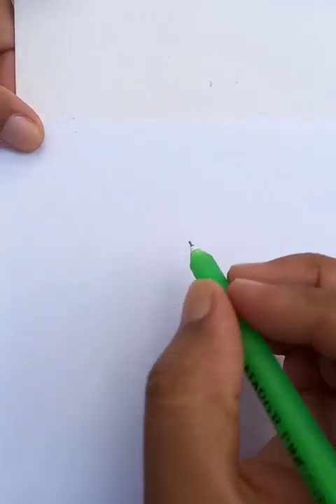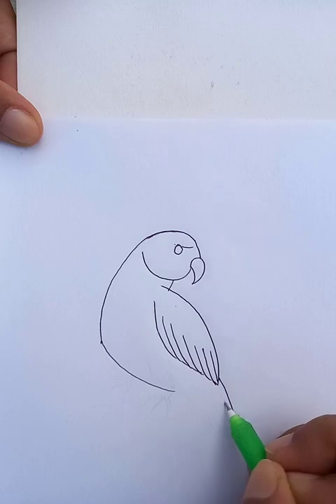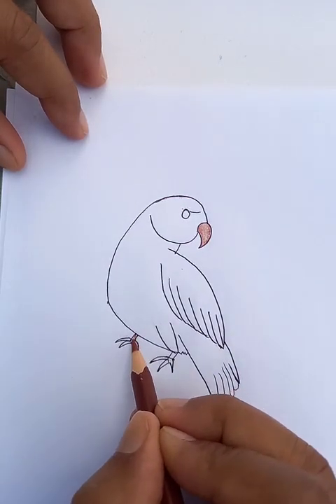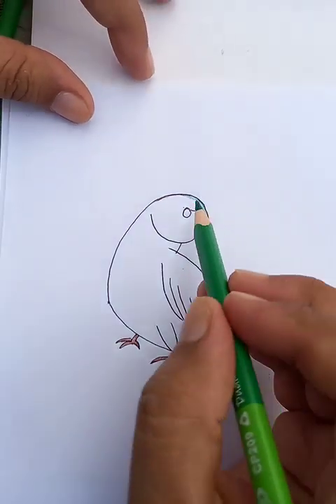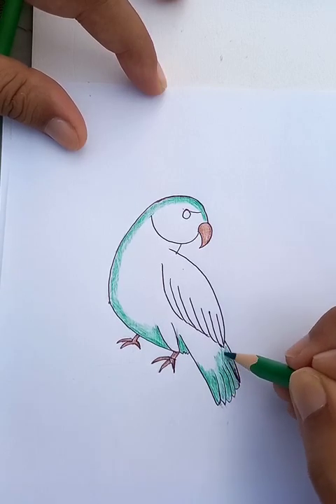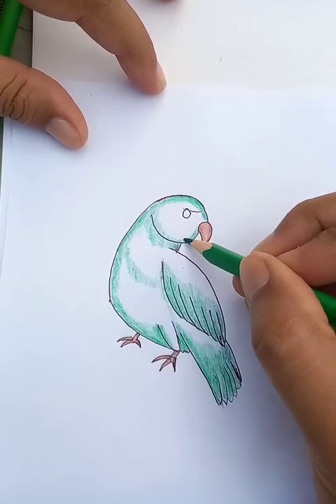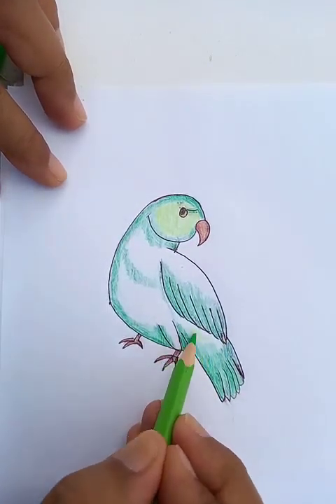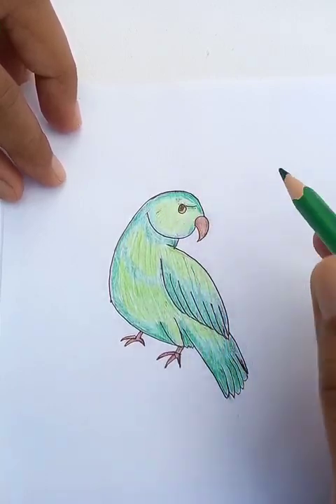learn easy drawing of a parrot | original tutorials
learn easy drawing of a parrot | original voice tutorials @bluehanddrawing

Please browse through the playlist to select your own choices. Stay with us and You can find thousands of drawings in so many categories. Select your freedom of choices and start learning in a easy way. The drawings of the playlist include Scenery drawing, Acrylic Painting, Water color painting, Fish drawing, Country bird drawing, People & Figure drawing, Face & portrait drawing, Animal drawing, Comics Character Art, Cartoon drawing, House drawing, Circle scenery drawing, Vehicle drawing, Boat Drawing, Aircraft drawing, National flags drawing, Vegetables drawing, Fruits drawing, Tree drawing, Pen drawing, Pencil sketch, Color pencil drawing, DIY arts and crafts, Flower drawing, Romantic Couple Drawing, and many more to come in future.

Cheers.

How to draw a bird | Easy Technique | bird drawing for Beginners

bird drawing and coloring | Beautiful bird drawing

How to draw a simple bird step by step | easy steps to follow

bird drawing easy | How to draw bird step by step | Outline bird drawings

easy bird Drawing / Simple bird Drawing / How to Draw Beautiful bird of a country

simple techniques for drawing beautiful bird in a short time

some drawing learning related topics:
best bird drawing tutorials youtube
youtube bird drawing tutorials
simple bird drawing tutorials
free bird drawing tutorials for beginners
bird drawing tutorials for beginners
how to draw a basic bird
basic bird drawing tutorials step bye step
country bird drawing made easy
bird drawing in few steps